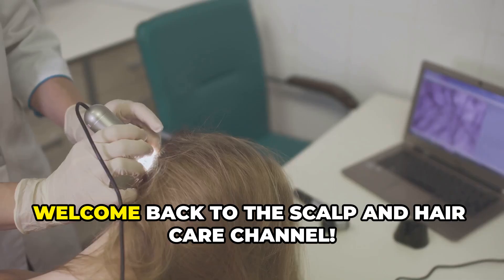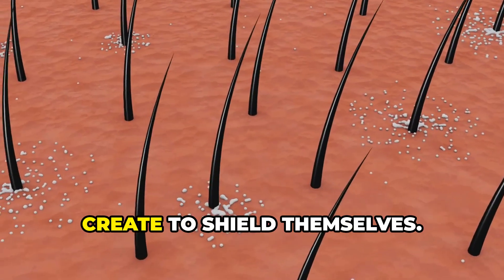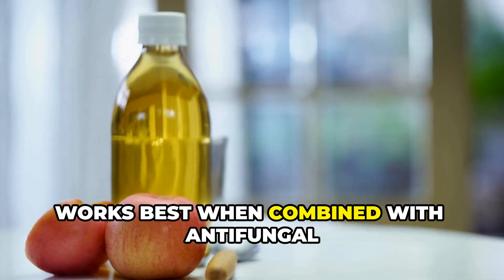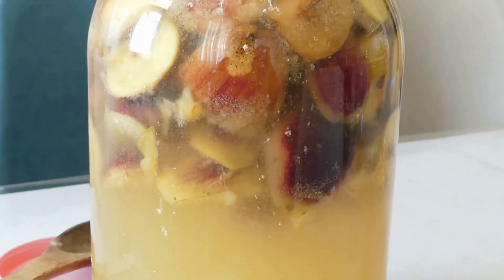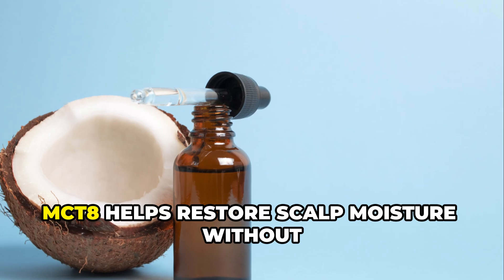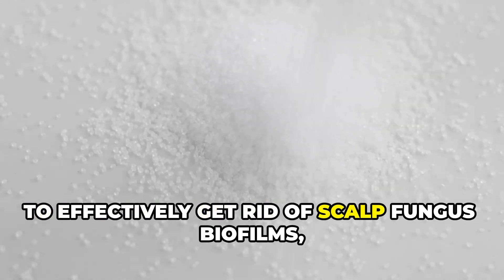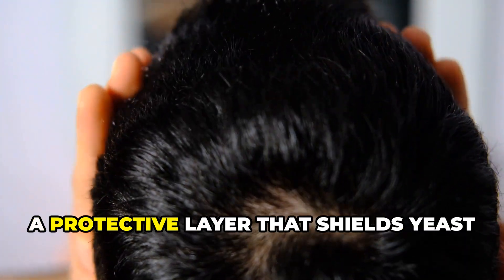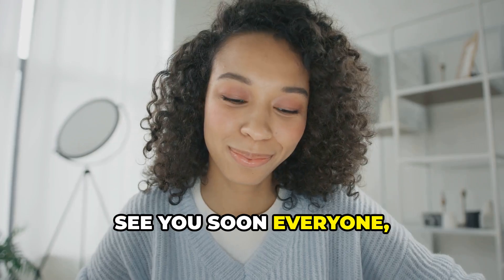How to Treat Scalp Fungus & Seborrheic Dermatitis for Hair Loss & Regrowth.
Electric Scalp Massager
Scalp Massager Helmet
Dermaroller/Microneedling Device
Red Light Therapy Cap
Red Light Therapy Device
Rosemary Essential Oil
Peppermint Essential Oil
MCT OIL (Carrier/Massage Oil)
Minoxidil 5% Serum
Nizoral/Salicylic Acid Shampoo Conditioner Set
Psoriasis Shampoo
Regaine Shampoo
Anti Fungal Seb Derm Conditioner
Selsun Anti Dandruff Shampoo
Hair Growth Root Stimulator Shampoo Conditioner Set
Hair Growth Supplement Capsules
Hair Growth Massage Serum
USB Microscope - Study your own Scalp & Hair
Turmeric & Black Pepper
Raw Organic Apple Cider Vinegar

Are you struggling with dandruff, itchy scalp, or stubborn seborrheic dermatitis? The secret to relief could be xylitol – a natural ingredient that disrupts fungal biofilms and helps restore scalp health. In this video, we break down the science behind xylitol’s, MCT 8 and Apple Cider Vinegar's antifungal properties and how they prevents Malassezia, the yeast responsible for scalp irritation, from forming protective biofilms.